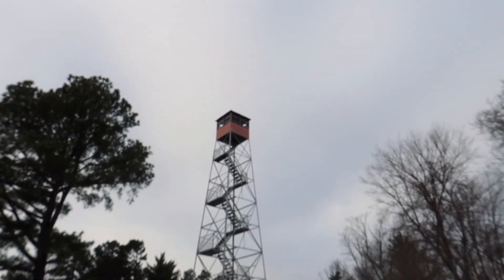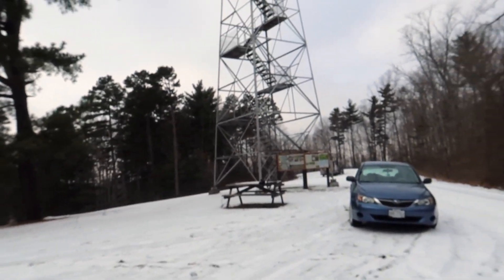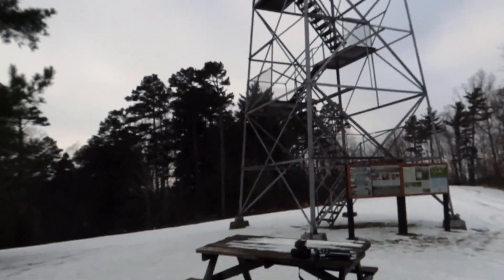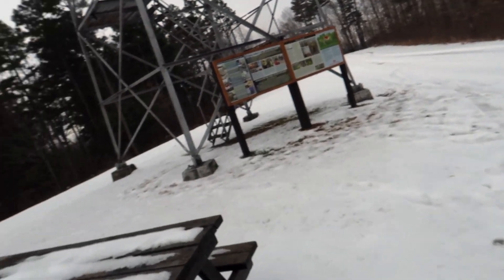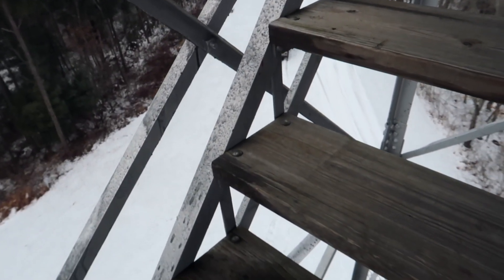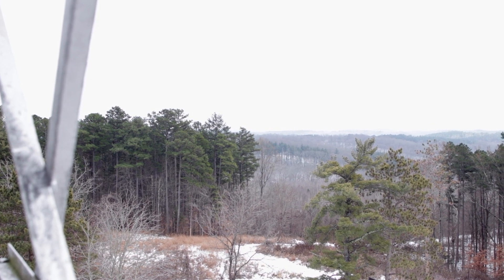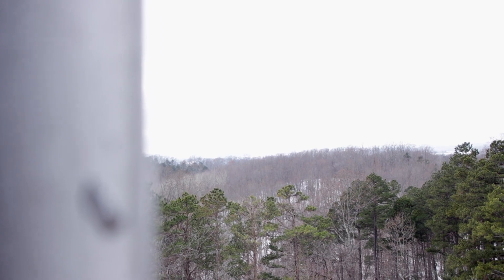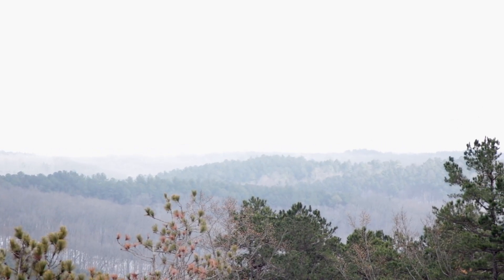Flat earth proof 2018 (they don't want you to see this)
I went 50 feet up in a firetower on top of a ridge and looked out. thats all the proof I need the earth is flat.